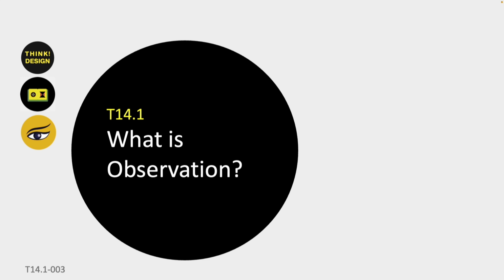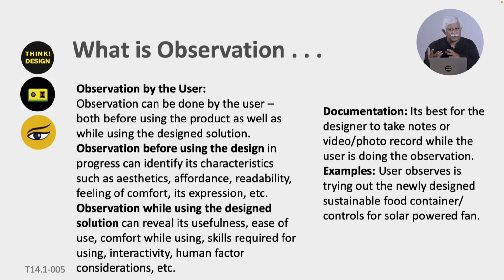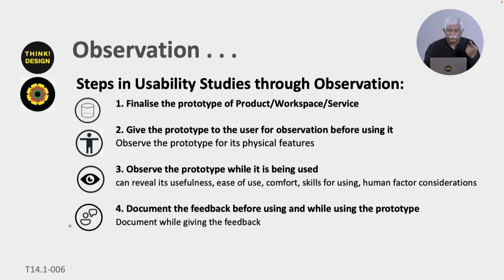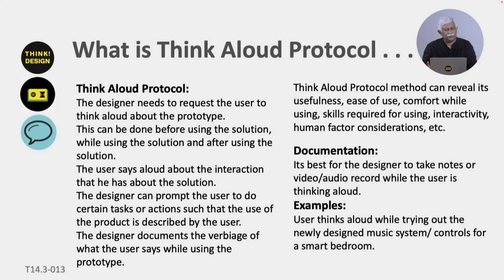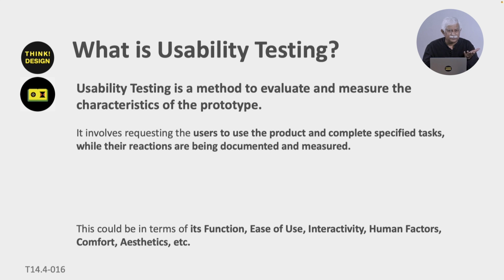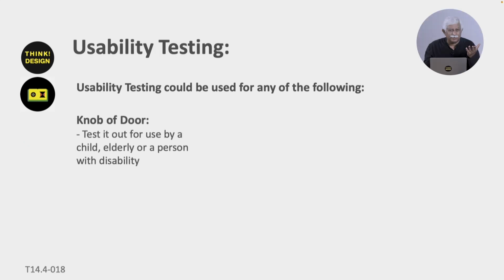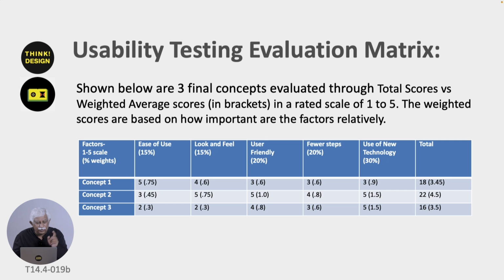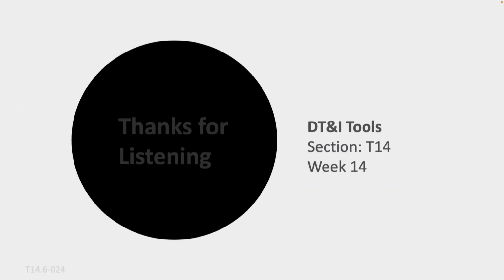Week 14b T14 Tools Usability Studies Iteration Final Design Prof Ravi Poovaiah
Week 14b T14 Tools Usability Studies by Prof Ravi Poovaiah

Content
A14.1:  Observations and Conversations
A14.2:  Think Aloud Protocol
A14.3:  Usability Testing
A14.4:  Further Study and References

Usability studies can be done in many ways.
Here are a few suggested methods:
- Observation and Conversations - before using, while using, after using
- Think Aloud Protocol - while using
- User Testing - while using

Observation is a method of collecting data/information about the designed solution.
Observation can be by the Designer or by the Users.

Conversation is a simple method of collecting data/information about the designed solution by conversing with the user.
Conversation is done by the Designer with the User discussing various aspects of the design solution.

Think Aloud Protocol is a method of collecting data/information about the designed solution where the user speaks aloud about the interactions while interacting with the solution.

Usability Testing is a method to evaluate and measure the characteristics of the prototype.

It involves requesting the users to use the product and complete specified tasks, while their reactions are being documented and measured.

Further Study and References:
-  DT&I, Case Studies, Courses, Tools, and Resources

-  The Elements of User Experience by Indian Jesse James Garrett, New Riders, 2010

-    Measuring the User Experience by Tom Tullis, Bill Albert, Morgan, 2013

-  Observing the User Experience by Mike Kuniavsky , Morgan Kaufmann, 2012